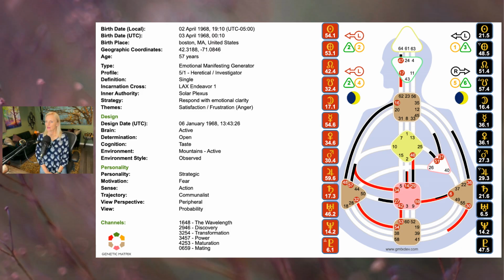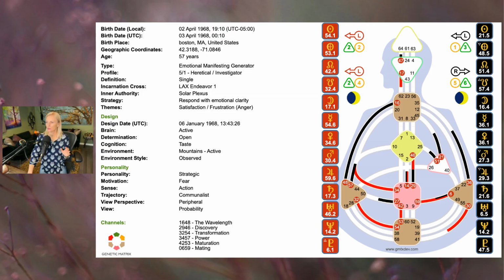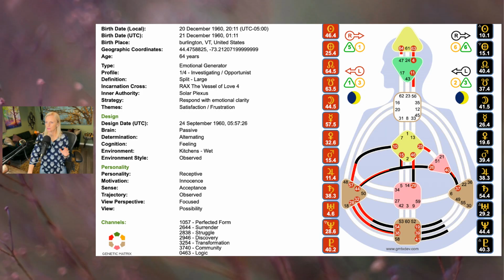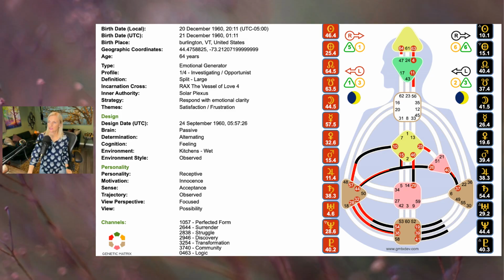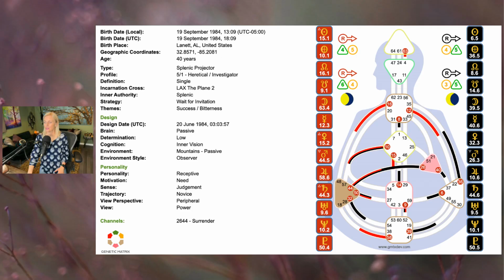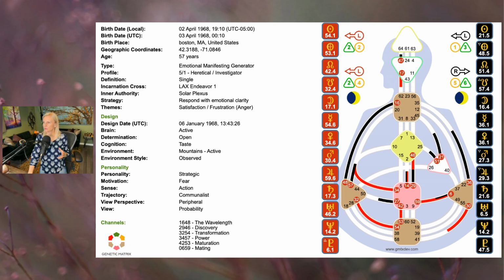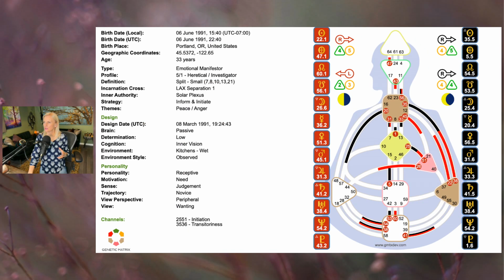April 23, 2025 QRID Level 2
Tricia Carr is a spiritual teacher, empathic channel, 5/1 Reflector, multidimensional medium, certified clinical hypnotherapist, animal telepath, and fairy realm whisperer.